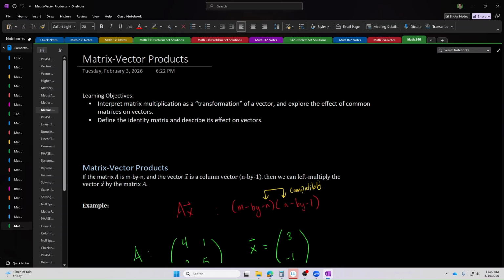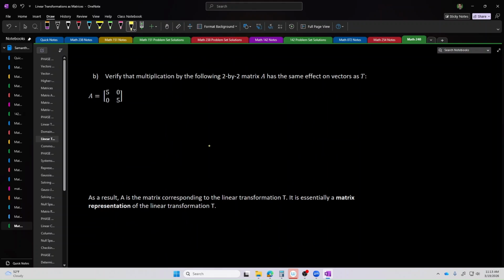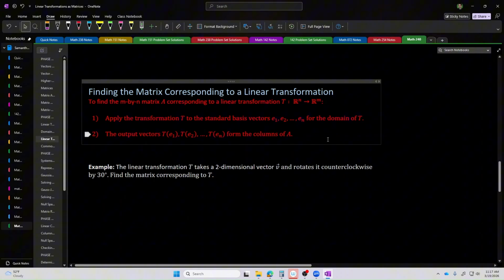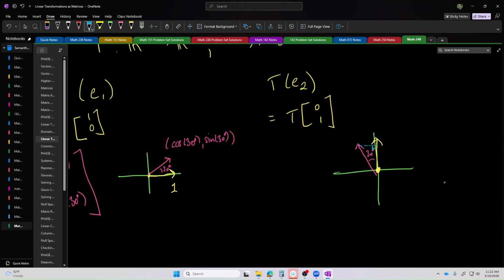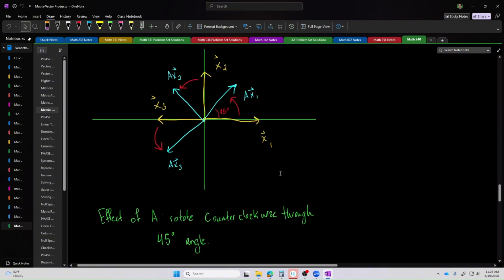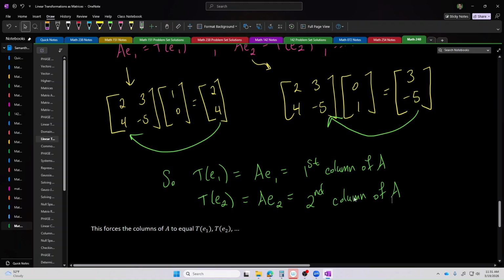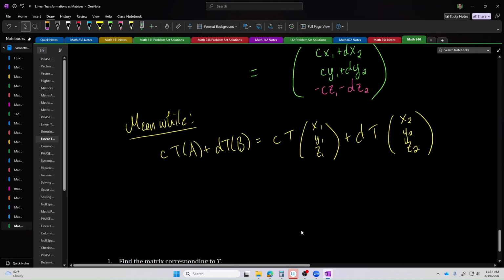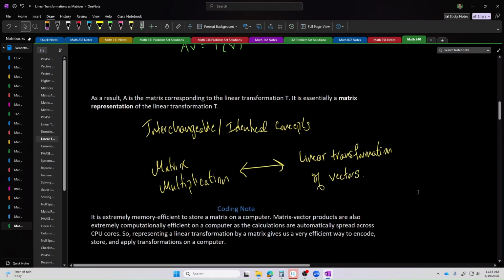Linear Algebra - 10 - Matrix Representations of Linear Transformations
00:00 Defining the Matrix Representation
06:25 Finding the Matrix Representing a Transformation
14:30 Why the Method Works
17:55 Another Example